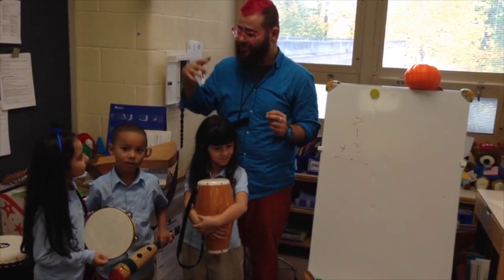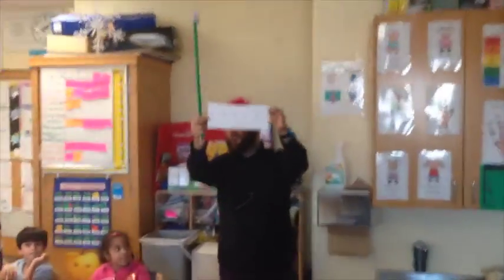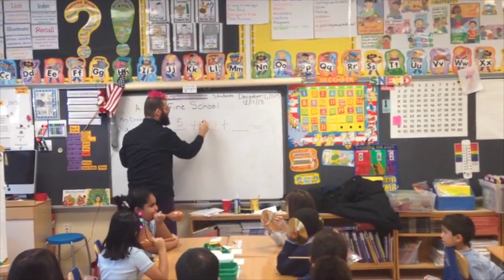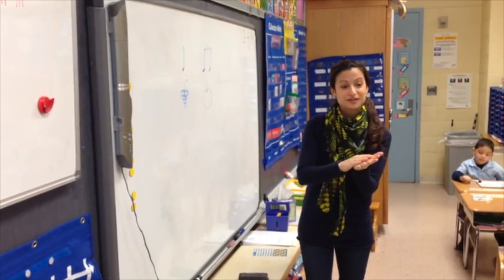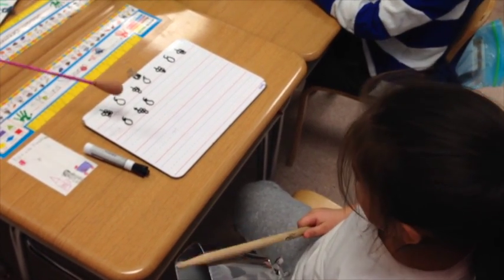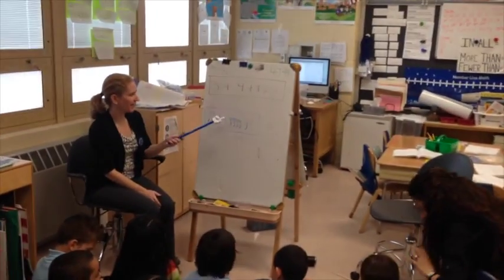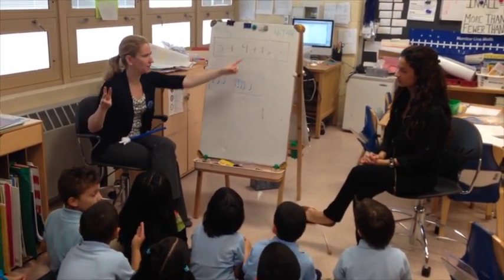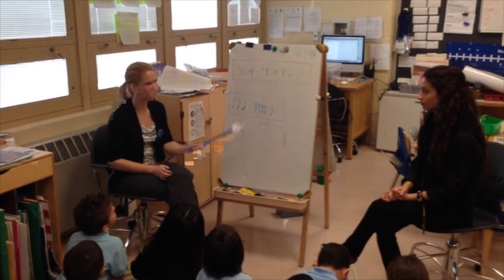Math Music Integration for 1st Grade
Using Percussion to teach Mathematics in first grade. All lessons meet CCSS.